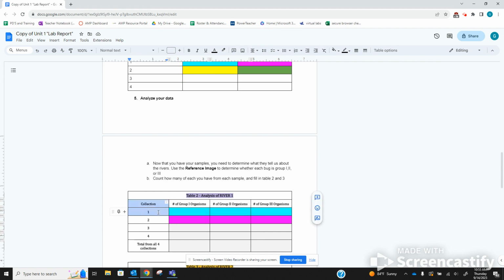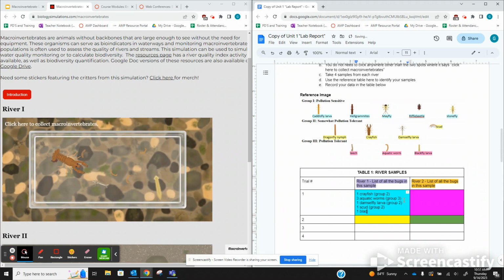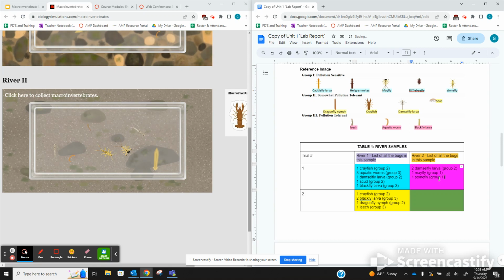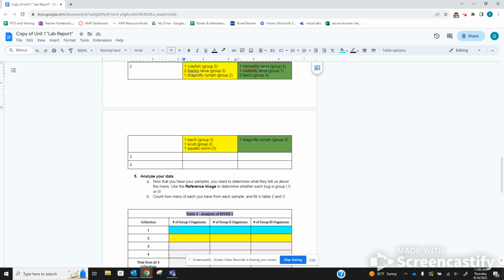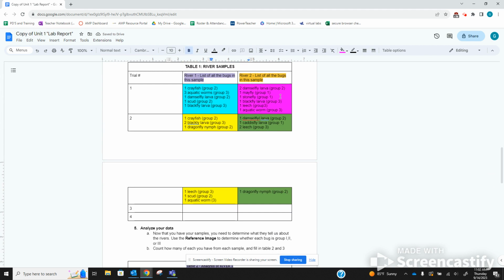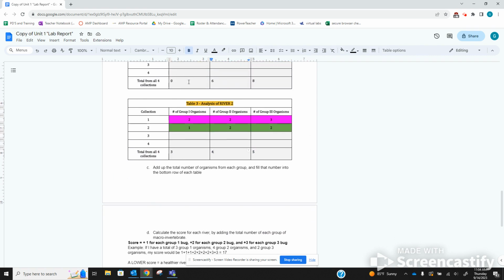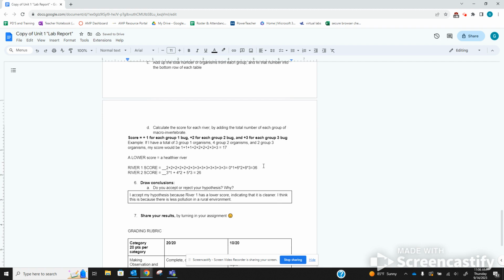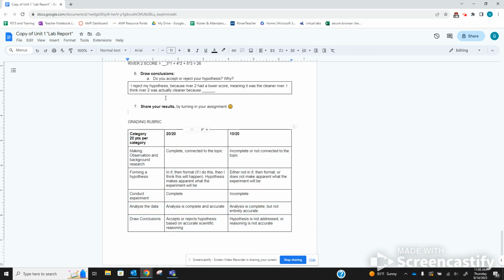Unit 1 Lab Report Help